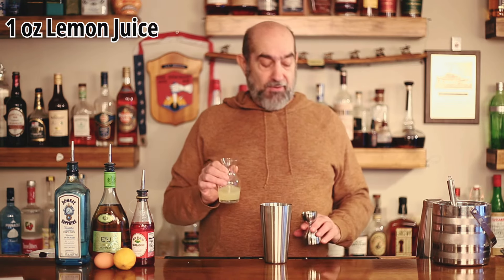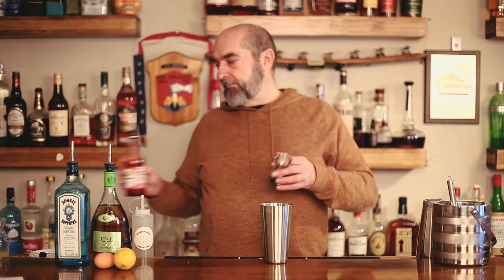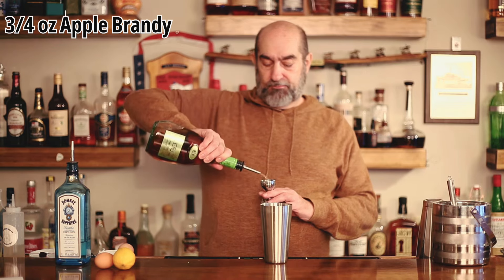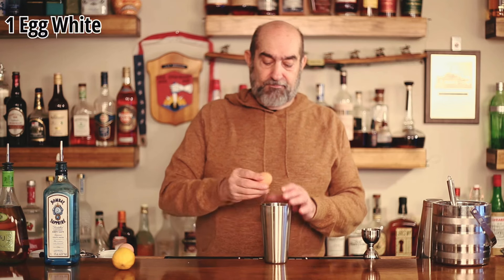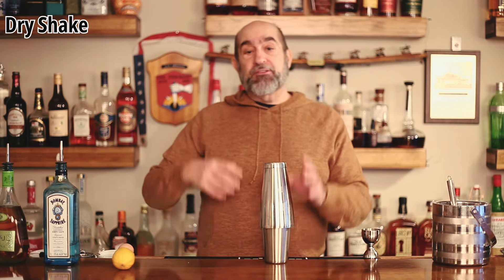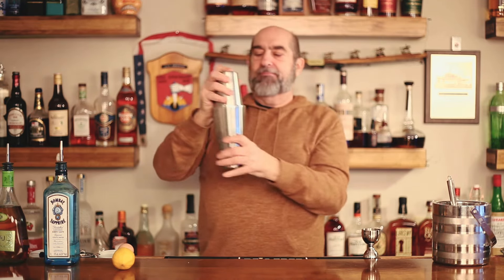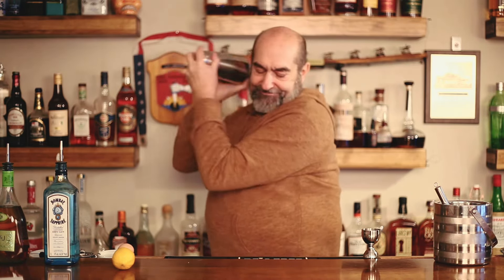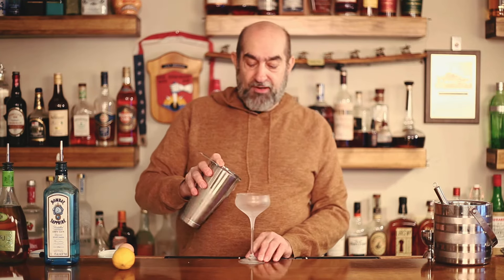Making a Pink Lady, It's not just a Prohibition Classic.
One of the fun things about this channel is that we get to make a lot of fun and different cocktails. As the channel has started to grow, we also get requests for our viewers favorites. Over the last few weeks, we actually have gotten a couple of requests. We love hearing from you, and we love making your favorites too. We are in the process of making and filming your cocktails. Keep sending in your requests!

This cocktail is one of our viewers requests. It is over a hundred and ten years old. First published in 1914 and gained widespread popularity during Prohibition. One sip and you will know why it has been around that long.  I confess I am not a huge fan of Gin, but I really like this one. I hope you do too. The herbal and fruity flavors of the spirits, the brightness of the juice, the texture of the egg combine to make a balanced and delicious cocktail. It is easy to make and presents very nicely.  So be the home bartender you want to be and make a Pink Lady. Let's get Pourin!
These help us by letting Youtube show our channel to more people. @drunkensailorcocktails

Ingredients
1.5 oz Dry Gin
.75 oz Applejack or Apple Brandy
1 oz fresh Lemon juice
.5 oz simple syrup(optional)
.75 oz Grenadine
1 egg white
Brandied cherry for garnish
Directions
Add all ingredients into a shaker and give a vigorous dry shake. Add  ice and shake again to chill. Double strain into a chilled coupe glass. Add brandied cherry for garnish & serve.

Liquors Used
Bombay Saphire London Dry Gin
E&J Apple Brandy

Timeline
00:00 Introduction
00:45 Let's get Pourin!
02:15 Shaking the cocktail
03:15 Pour, garnish and serve